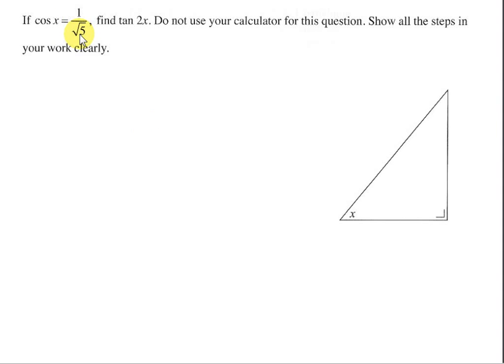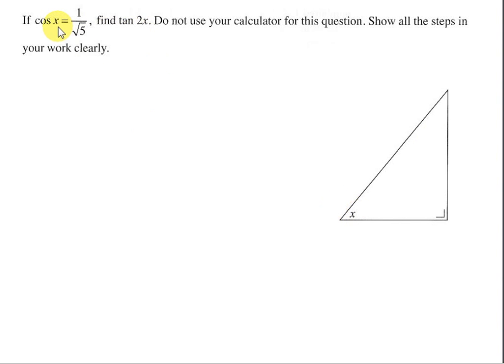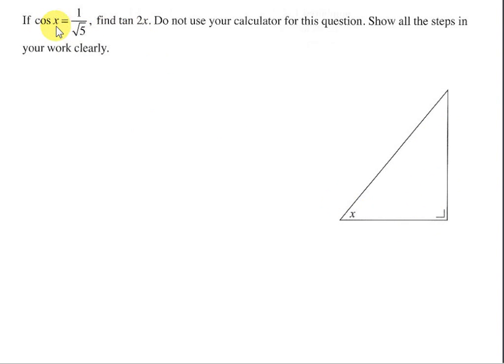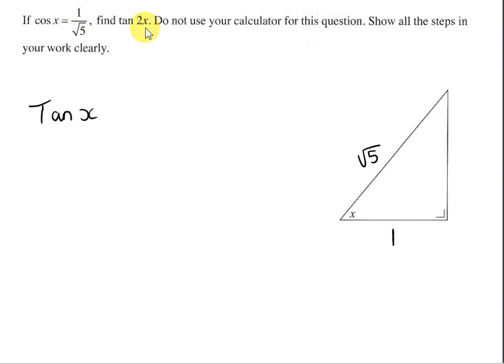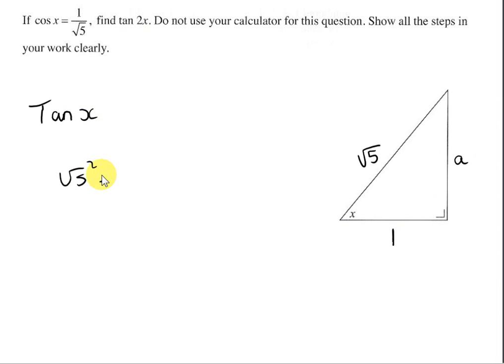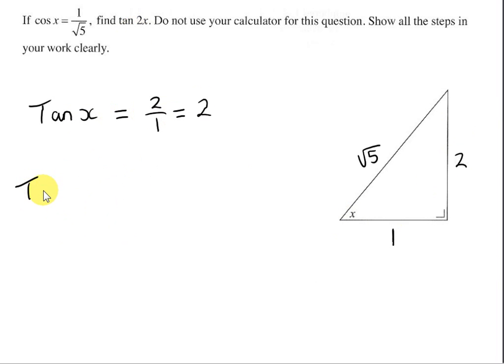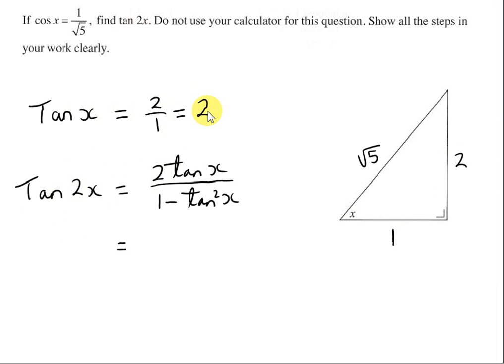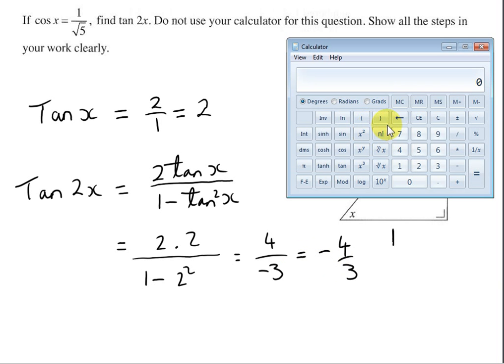Given Cos x, find Tan2x without a calculator